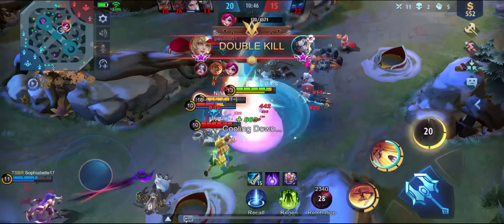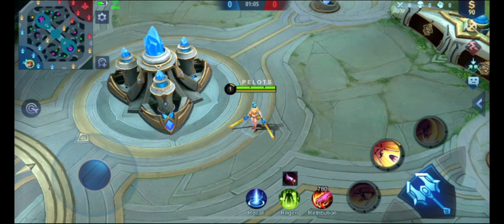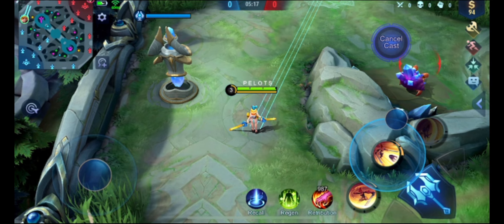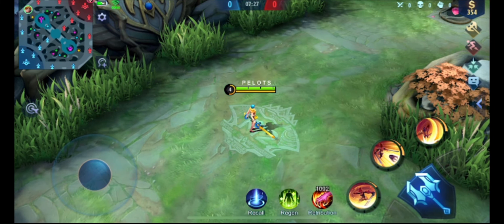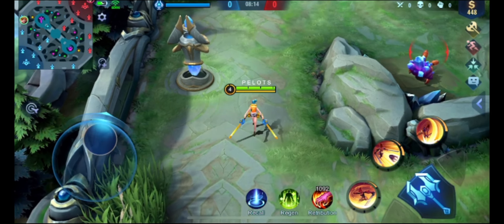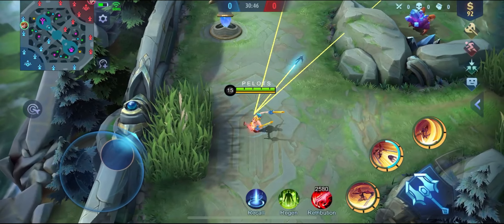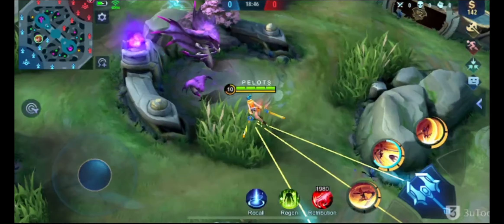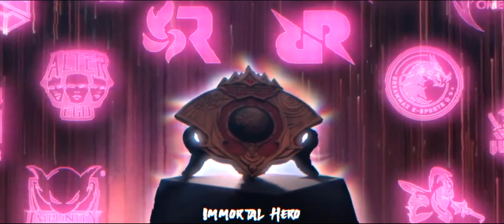FANNY STRAIGHT CABLE TUTORIAL 2021 | TURNING CABLE | MOBILE LEGENDS BASIC GUIDE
Hi braders!
In this video I am going to show you a new method to use straight cable using Fanny this 2021. This is an advanced straight cable guide for mobile legends.
I am not the best player but I make sure that you will learn and enjoy all my videos!

Also, do not forget to watch the M2 tournament livestreams and support BREN ESPORTS AND OMEGA!!